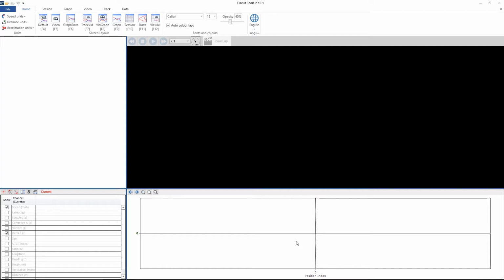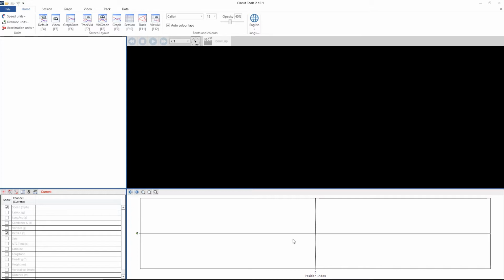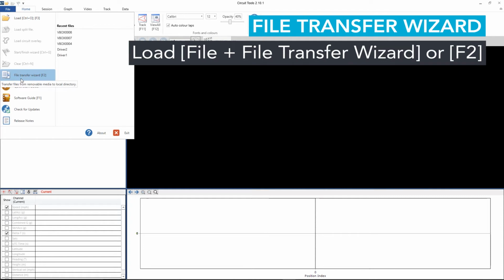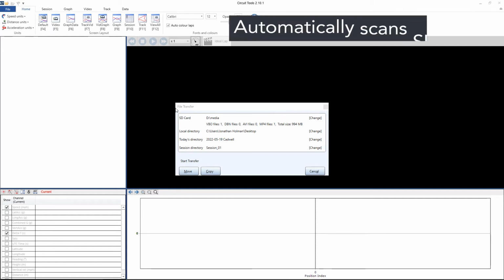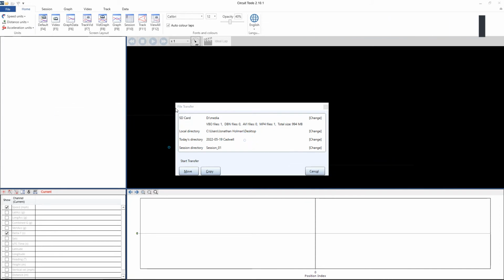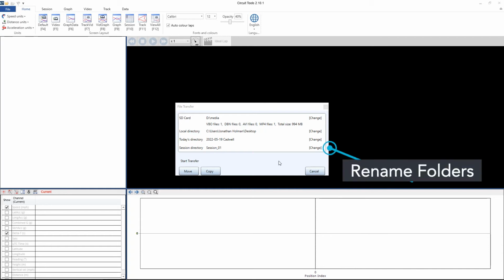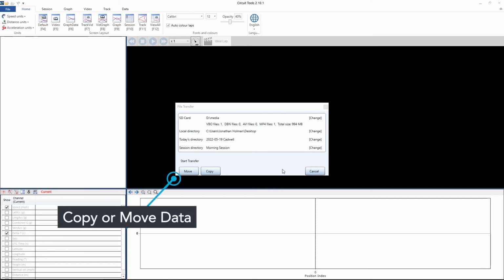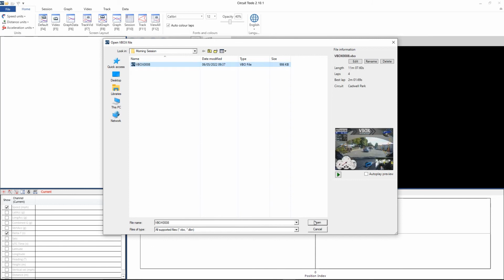Using the File Transfer Wizard in Circuit Tools